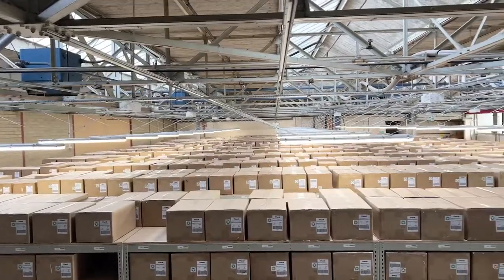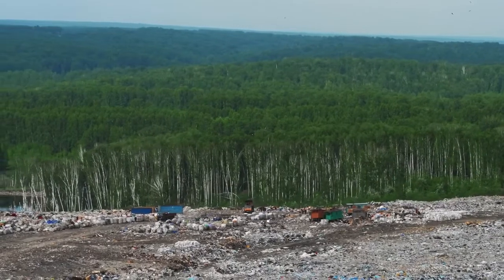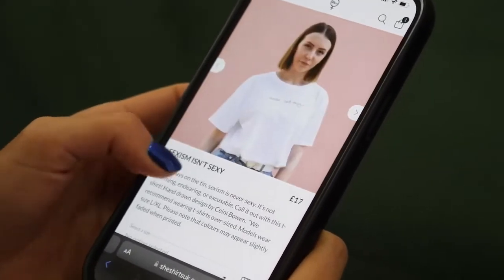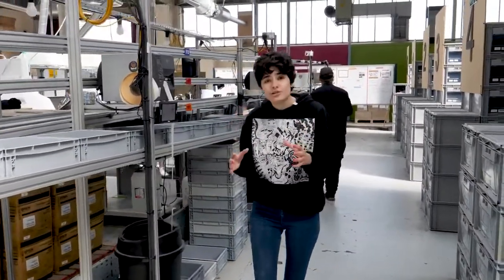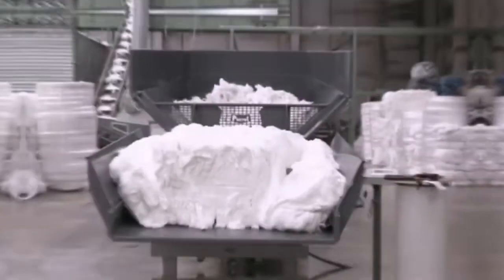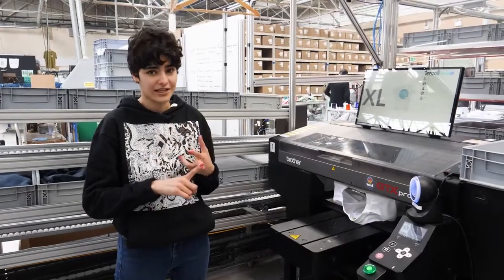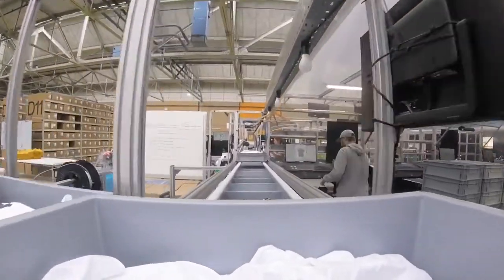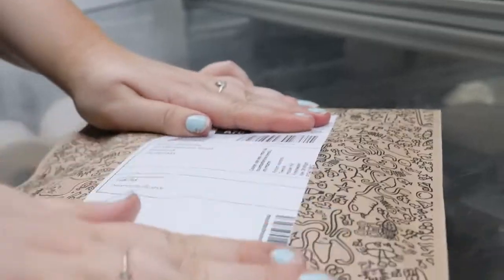Print T-Shirt on demand - a sustainable t-shirt printing factory - teemill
Take a tour of our sustainable t-shirt printing factory in the UK! See how print on demand works and how we make it sustainable. Then, explore the tech we've developed to help you build a print on demand t-shirt business, fundraise for a cause or promote your band or social media channel.

Wondering how to make merch for your YouTube channel? Or just curious to see how a t-shirt printing machine works? Check out the digital printing technology inside our sustainable print on demand factory.

We built this tech ourselves and now we're sharing it with you for free. So you can build in 10 minutes what took us 10 years. Get started at teemill.com